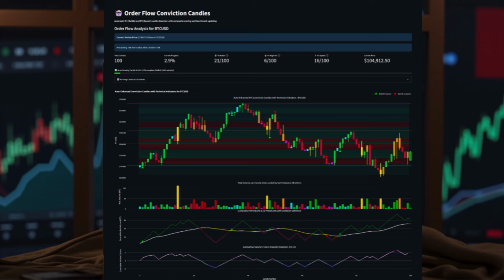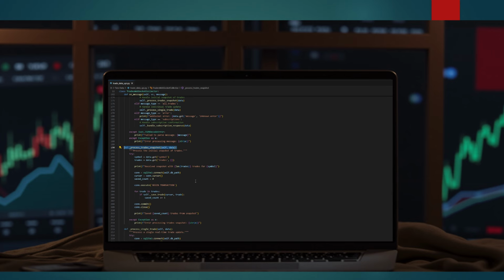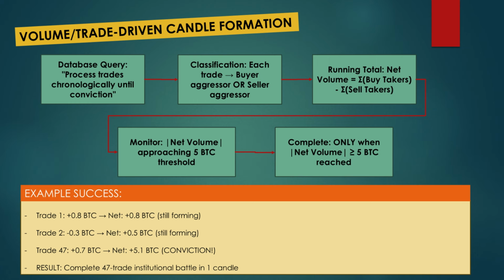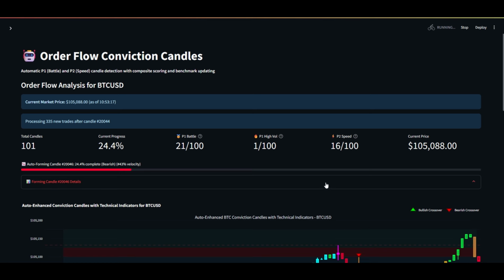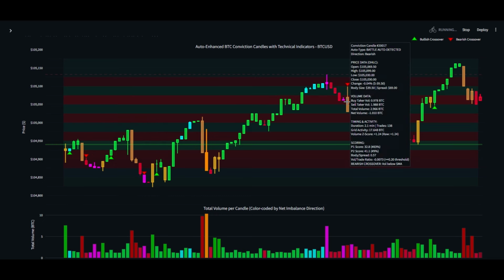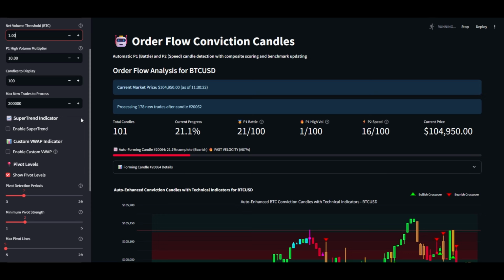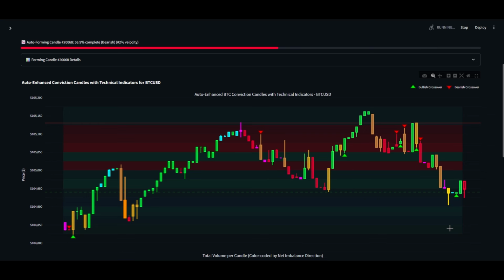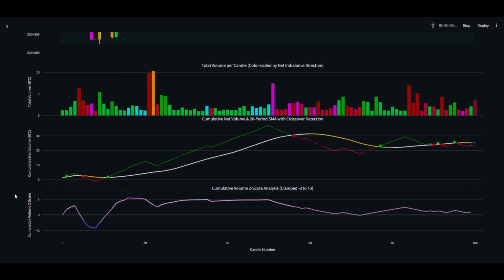Order Flow Conviction Candles - Revolutionary Trading System That Reveals Institutional Money Flow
This tutorial shows you how to build a revolutionary order flow analysis system that creates conviction-based candlesticks without relying on traditional time-based charts or expensive institutional trading platforms. You'll learn how to process real-time trade data using Python, create volume-driven candle formation with automatic P1/P2 pattern detection, and build a professional Streamlit interface that reveals institutional money flow in real-time.

You'll discover how to connect to Delta Exchange WebSocket APIs for live Bitcoin data, implement conviction-based candle formation algorithms, create automatic battle (P1) and speed (P2) pattern recognition, and build comprehensive volume analysis with Z-score detection - to name just a few of the advanced features covered.

Why is this important? Understanding order flow conviction gives you the same market intelligence that institutional traders use, but retail traders rarely see. This approach reveals when real money is committed to moves, eliminating false breakouts and late entries that plague traditional time-based analysis. These techniques are not yet widely implemented in retail trading, giving early adopters a significant competitive edge.

With Python and the libraries demonstrated, you can create a trading analysis system that precisely reflects institutional order flow patterns across any market with trade-level data. The system works for Bitcoin, stocks, forex, commodities - any asset where buyer/seller aggression data is available.

By the end of this video, you'll have the practical skills to:
✅ Build volume-based conviction candles from scratch
✅ Implement real-time institutional pattern detection
✅ Create professional trading analysis interfaces
✅ Adapt the system to any broker API or market data
✅ Analyze order flow like institutional trading desks

📚 Chapters
00:00:00 - Conviction Candles
00:00:51 - Data Foundation
00:01:31 - Market Conviction
00:02:22 - Core Innovation
00:03:10 - Chronological Order
00:04:06 - Institutional View
00:04:46 - Detection Results
00:05:28 - Volume-Based View ️
00:06:16 - Triangular Markers
00:07:02 - Conviction Analysis
00:08:08 - Volume Battles ️
00:08:53 - Pattern Recognition ️
00:09:40 - Real-Time Tracking ⏱️
00:10:22 - Meaningful Levels
00:11:10 - Efficient Trading
00:12:22 - Thanks For Watching

💻 COMPLETE SOURCE CODE PACKAGE:
- Delta Exchange WebSocket API integration
- Streamlit-based Conviction Candles application
- Automatic P1/P2 pattern detection algorithms
- Real-time volume analysis and Z-score tracking
- Professional trading interface with technical indicators
- Documentation and setup guides

Now is the perfect moment to implement conviction-based analysis—before it becomes standard practice and loses its edge. Traditional time-based candles miss the complete story of institutional battles. Start seeing markets through the lens of actual conviction rather than arbitrary time intervals.